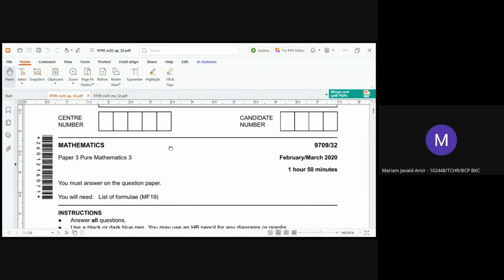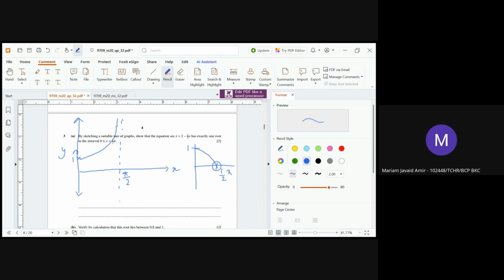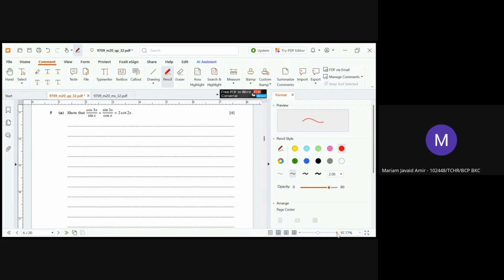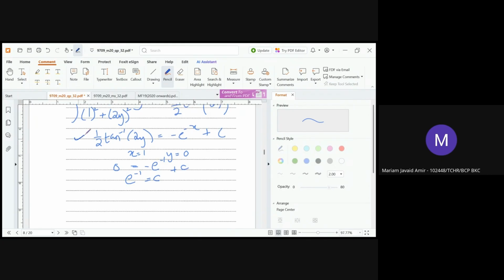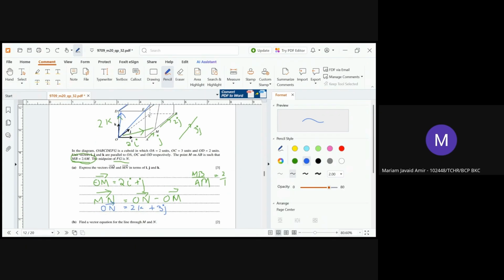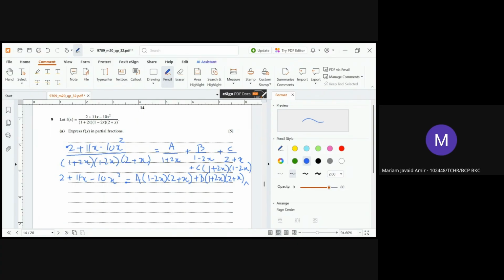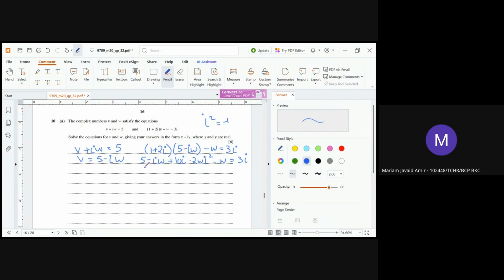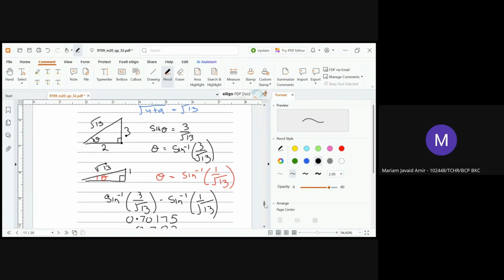9709_m20_qp_32 Paper Walk Through